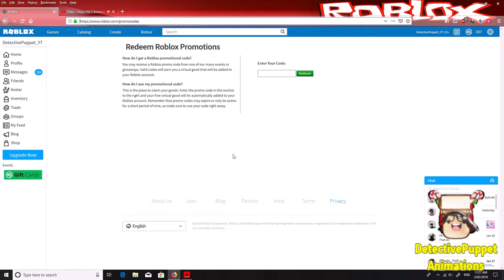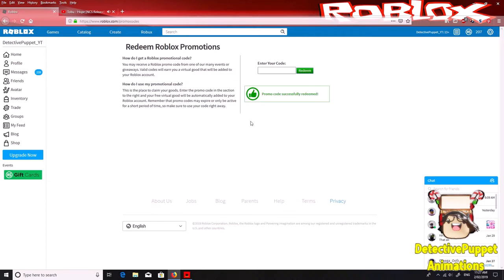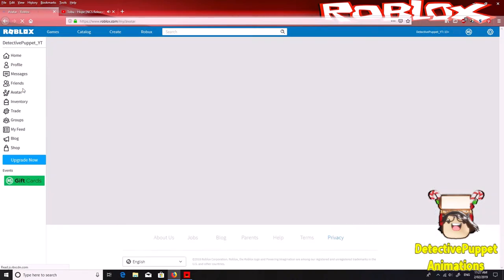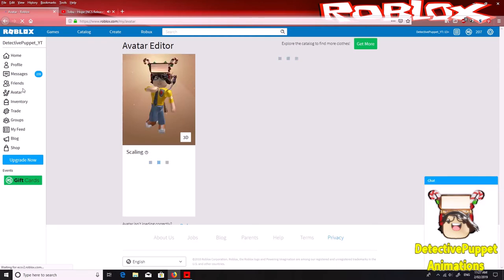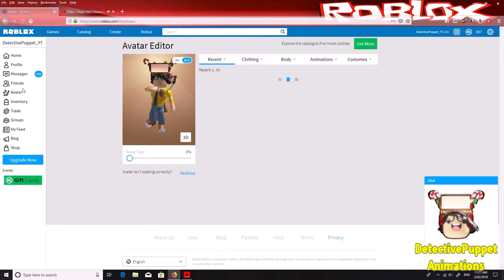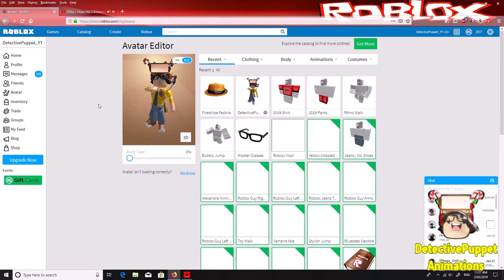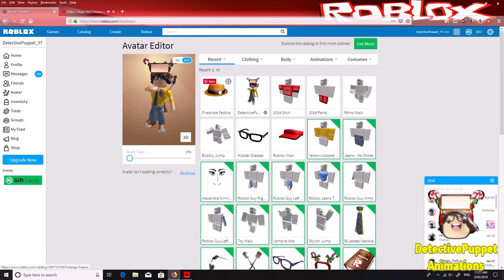DPHD Classics: How To Get The Firestripe Fedora - [ROBLOX] [ENDED]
And Copy & Paste On The Code Subscription, And Click Redeem. And Your Item Should Be Came Out And It Works. Go To Avatar And Go Find It And Equip The Full Metal Top Hat And Wear It To Your Own Roblox Bloxy Awards Stream.

Method Steps:
Step 1: Following Me On Roblox If You Have A Roblox Account
Step 2: Join My Roblox Group And Support To Chat On Walls When You Need Anything If You Have A Roblox Account
Step 3: Following Me On Twitter If You Have A Twitter Account
Step 5: Check Out On My Deviantart To See More Fanarts If You Have A Deviantart Account

DO NOT STEAL/REUPLOAD MY VIDEOS WITHOUT ASKING MY PERMISSION!

DO NOT PUT AGE-RESTRICTED ON THIS VIDEO!
No community guidelines, no put age-restricted on this video once again, no copyright infringement strikes, no terms of service violation, No policy violation strike intended, No removed this video and No reporting this video intended!

NO BAD WORDS IN THIS VIDEO BUT JUST CLEAN! No Bad Swearing Language In This Video, We Will Put The Dolphin Noises Like Spongebob & Distortion Effect Dabbing, It's Better Than The Beep Nosies.